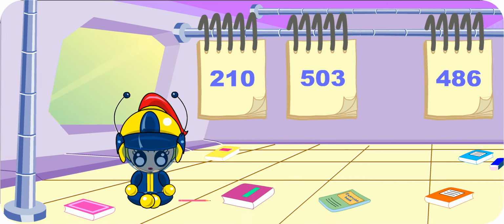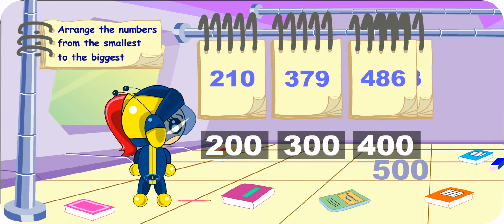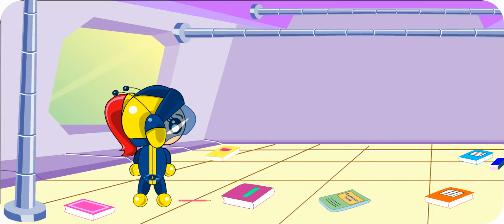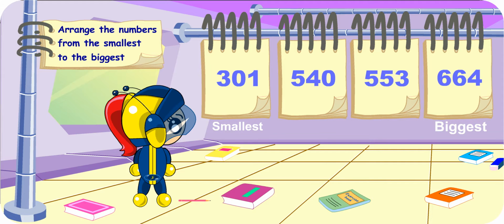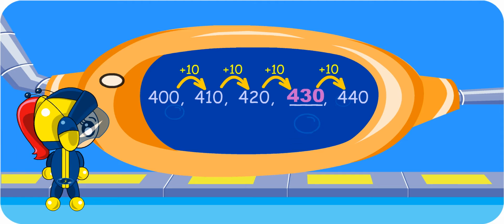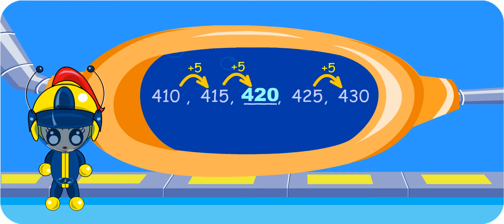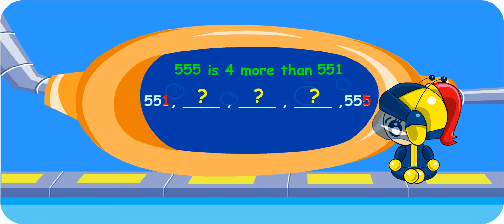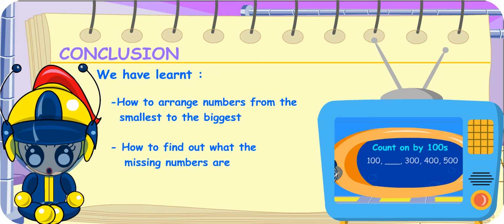P2 Math Chp 1.4 Number Notation & Place Values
This lesson teaches you the proper use of number notation & place value. Listen attentively as you watch the video.